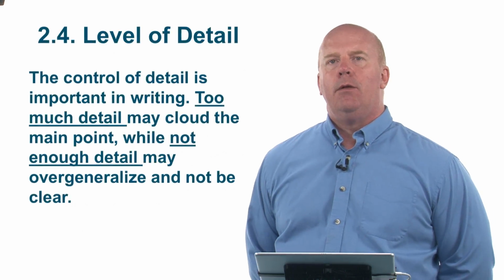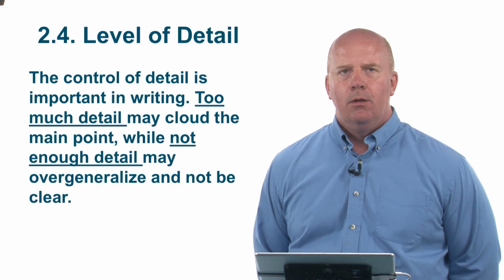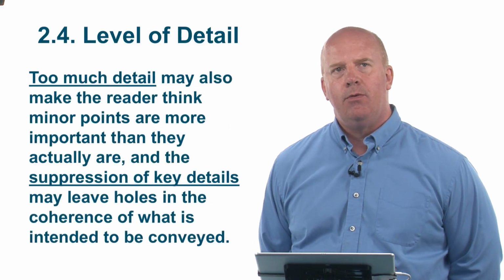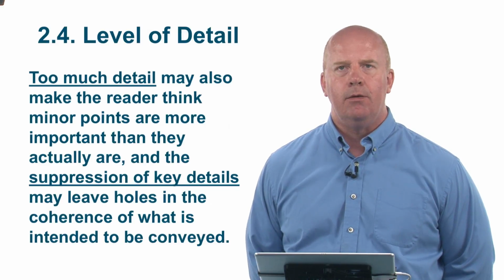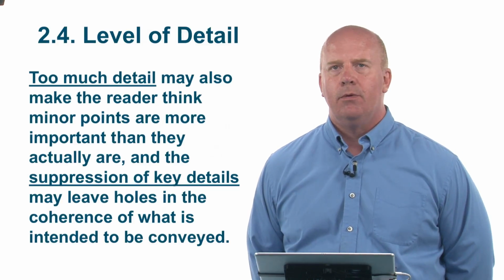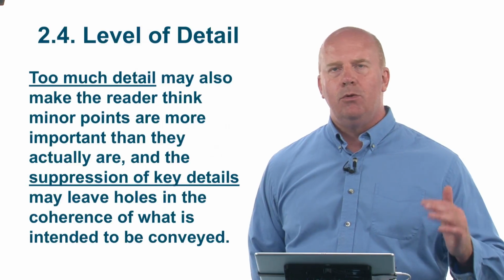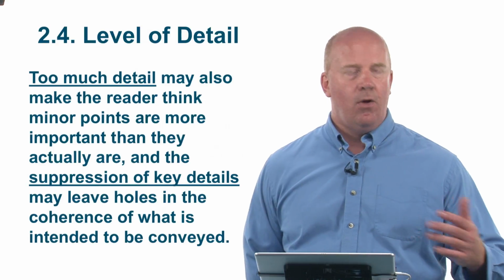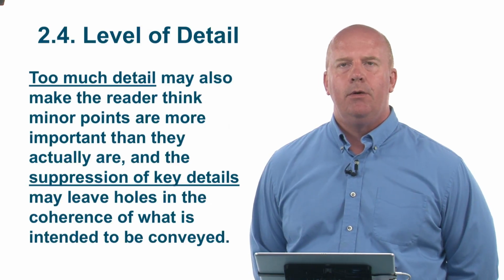college composition 2 4